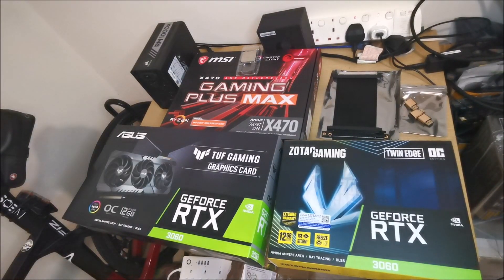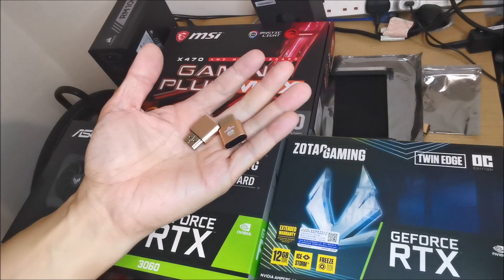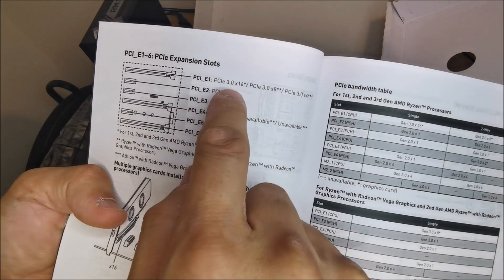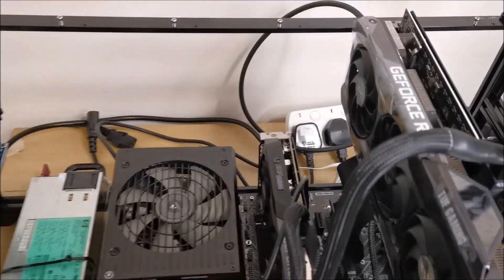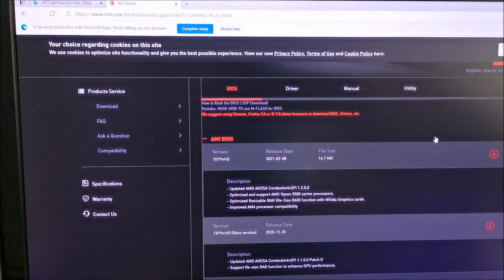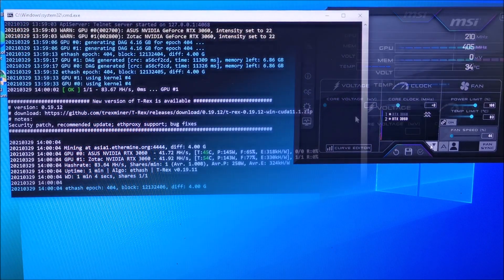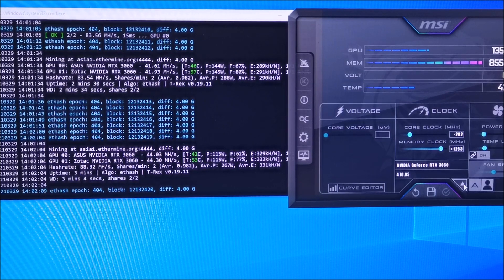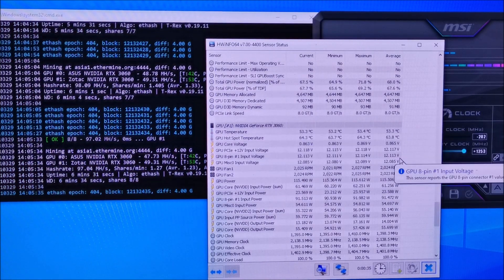2x RTX 3060 on 1 motherboard mining ETH NO LIMITER (NON LHR v2 CARD)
WARNING June 2021: New 3060s MAY NOT WORK with 470.05 driver. Do your own research, DUE DILIGENCE before purchasing.

2 RTX 3060 at nearly 100Mh/s on an X470 Gaming Plus Max motherboard (2 PCiE x8 slots)
CPU Ryzen 5 1400, 8Gb DDR4 ram
UPDATE: IF screen is black or you have boot problems, make sure your bios "Above 4G decoding" is Enabled, Virtual Memory MANUALLY set.
*PCiE x4 will NOT work*

Items you will need for 2+ 3060s:
-Motherboard with at least 2 PCiE slots capable of running at x16 or X8
-One HDMI Dummy Plug per 3060
-One PCiE x16 extension cable per 3060 (NO cable needed if you directly install the 3060 on the motherboard)
Risers for other GPUs

T-Rex Miner used in the video

PCiE cable

HDMI dummy Plug